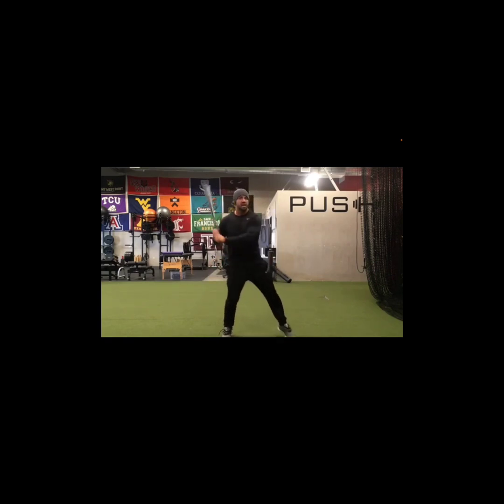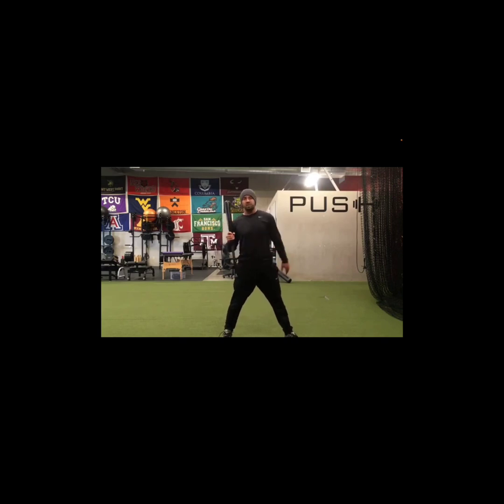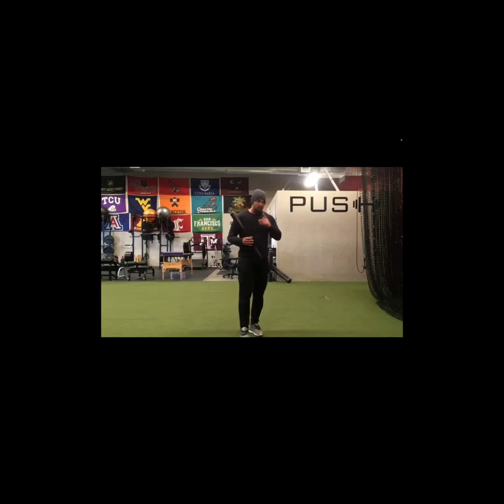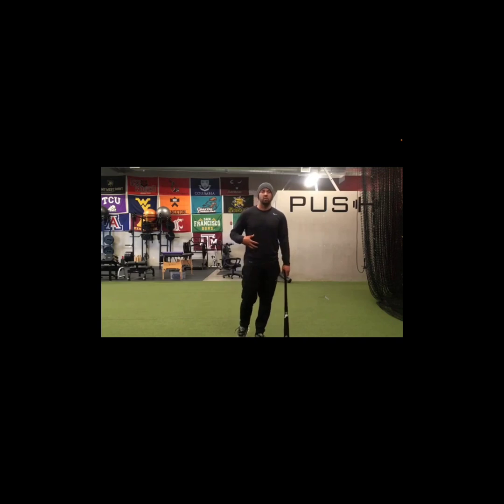The Swing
1. Sit 2. Coil 3. Stretch 4. Turn